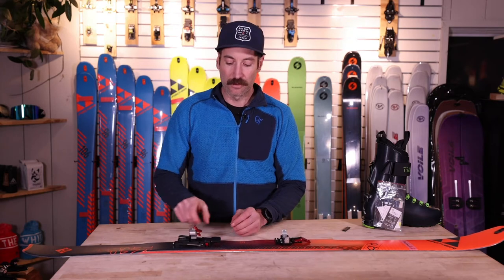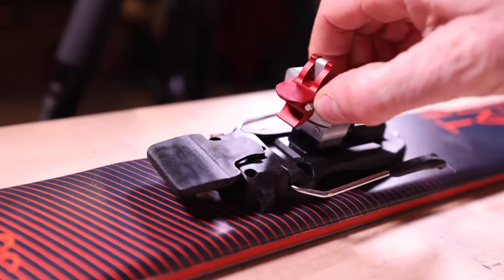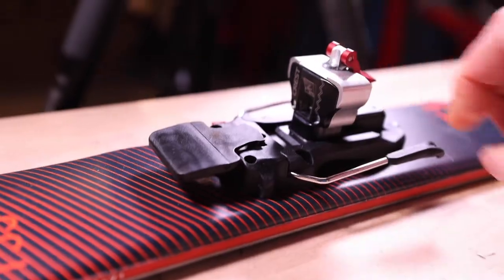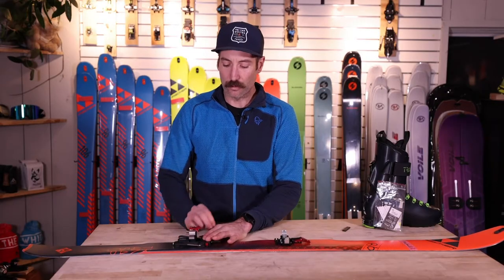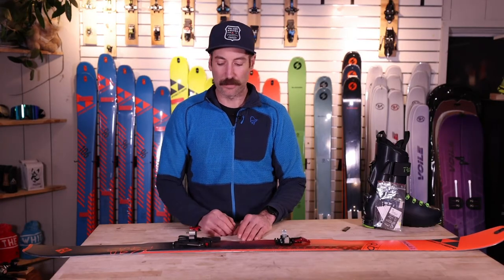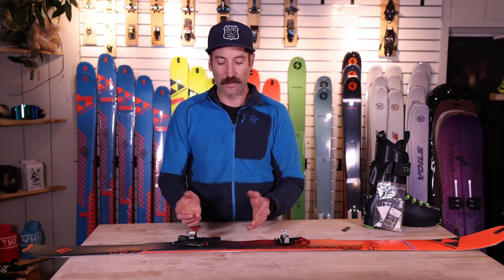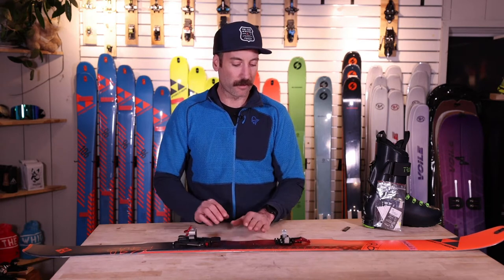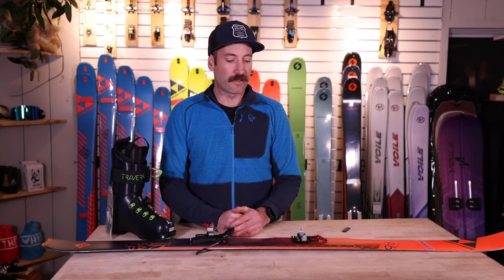ATK Binding Instructions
General use instructions for the ATK crest bindings.